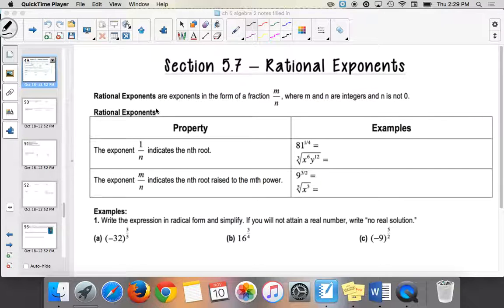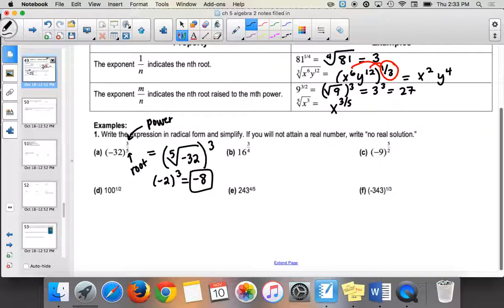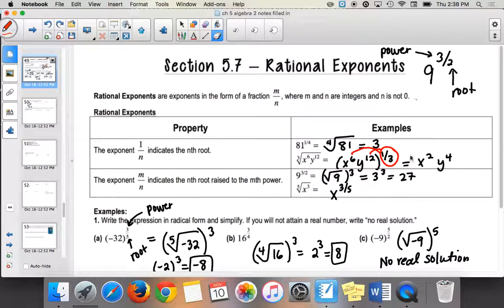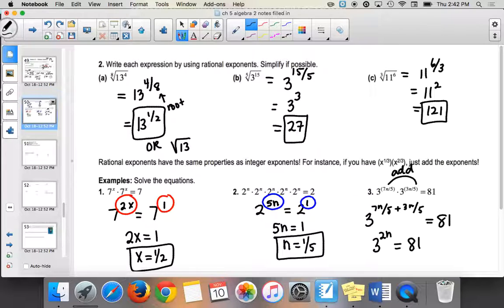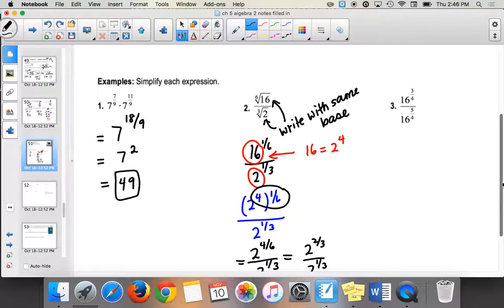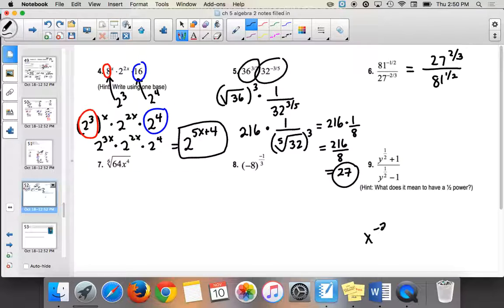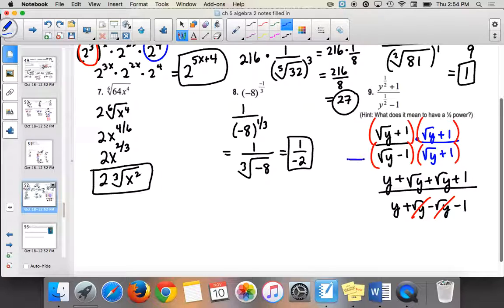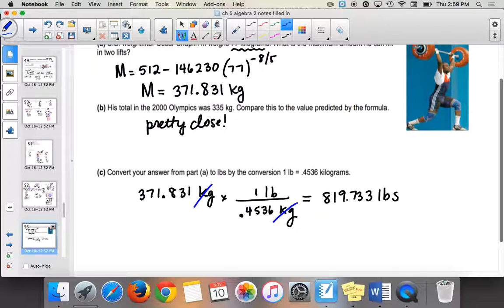Section 5.7 Algebra 2: Rational Exponents